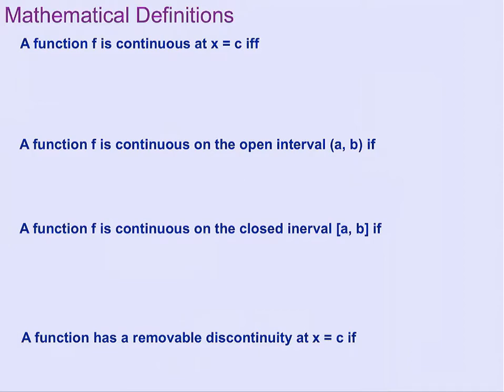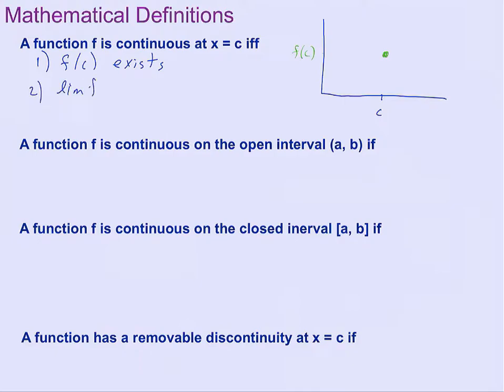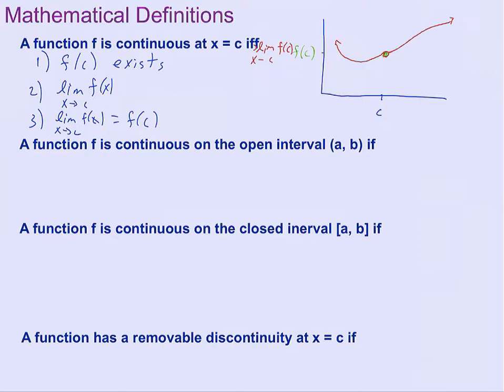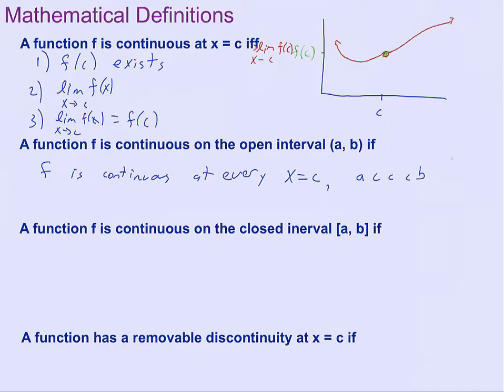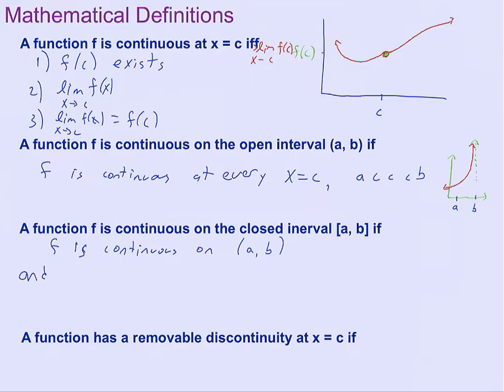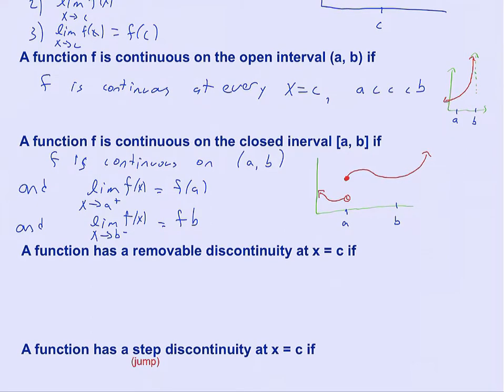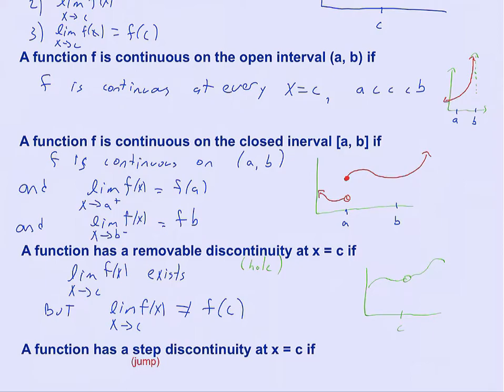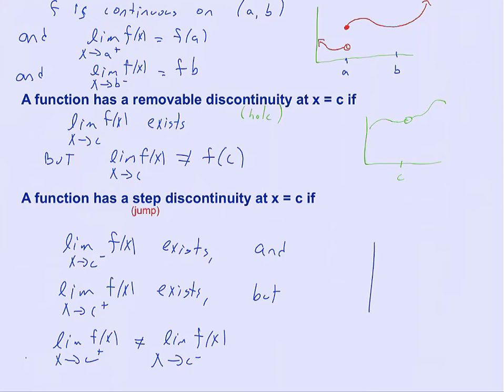Lesson 02 Continuity